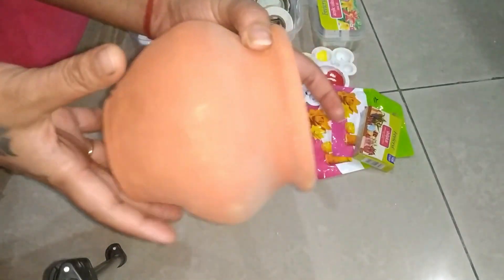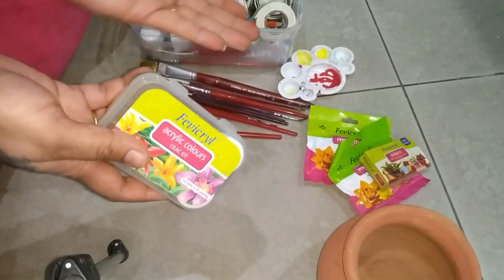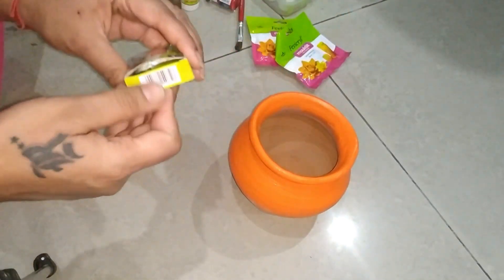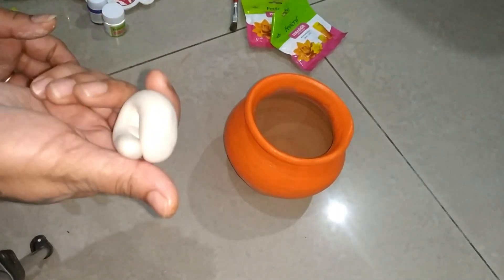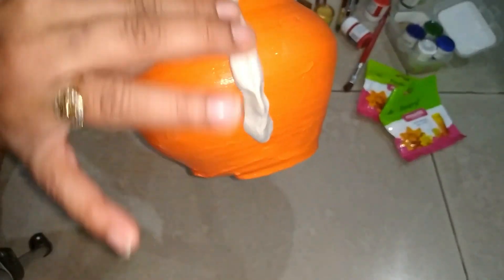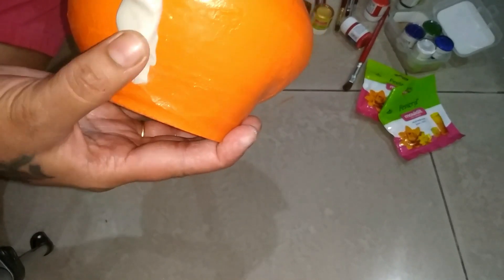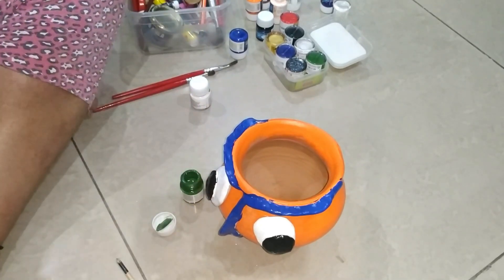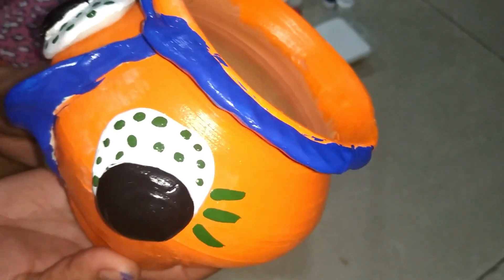DIY Owl Planter | उल्लू प्लांटर बनाने का तरीका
Today i am going to share beautiful DIY planter, which i

made from old mitti ka matki /clay pot diy.

Category
Howto & Style